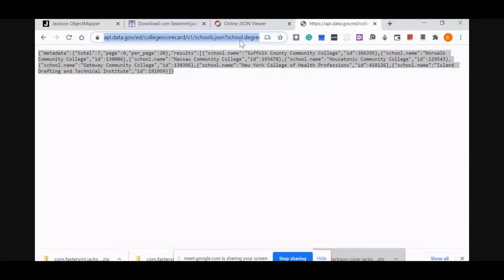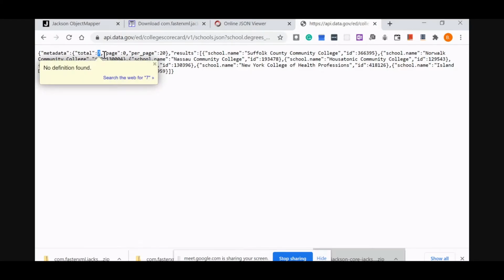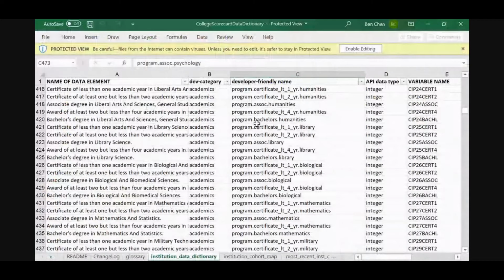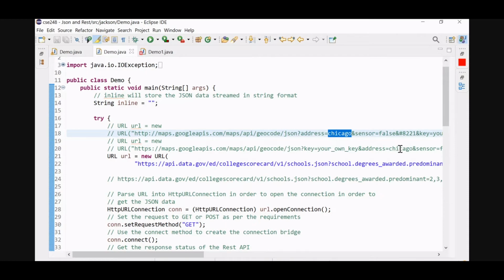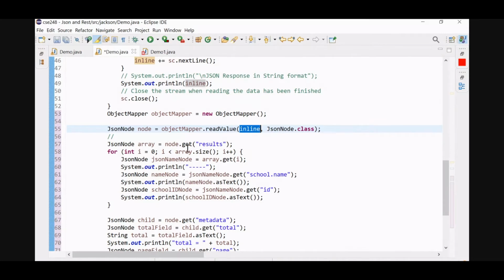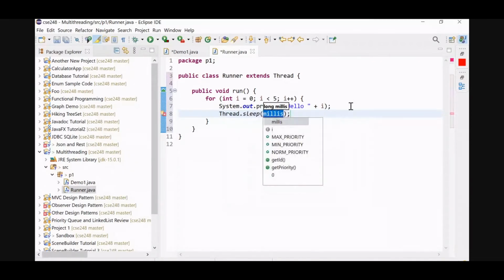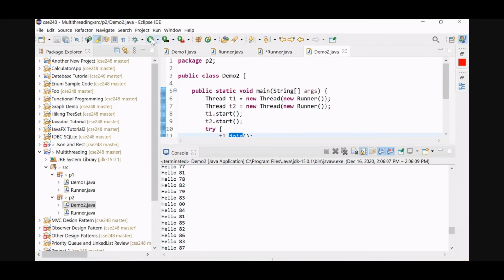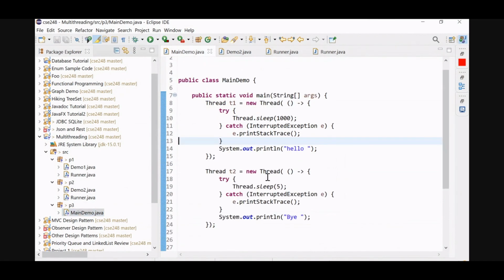CSE 248 12/16 Lecture